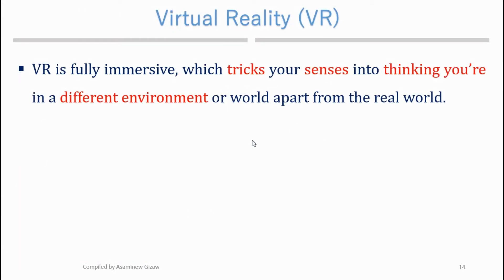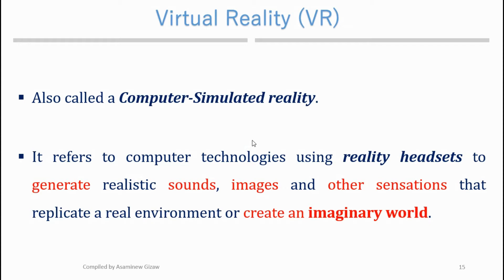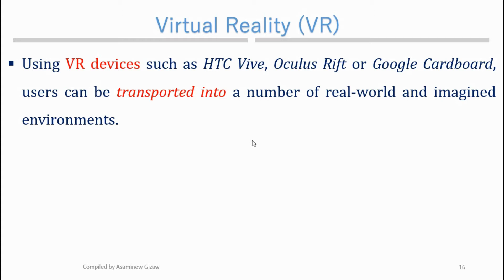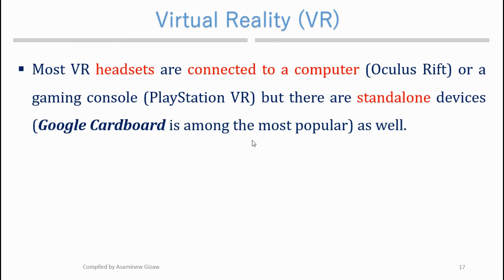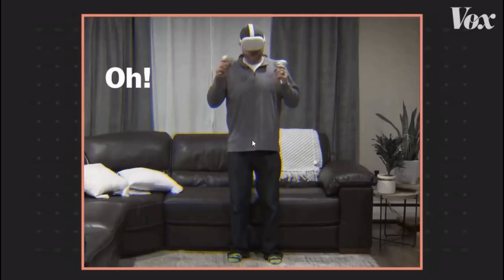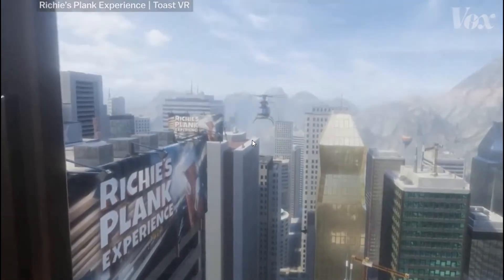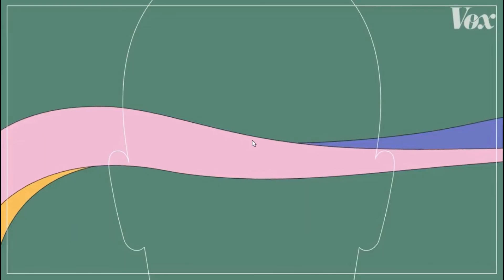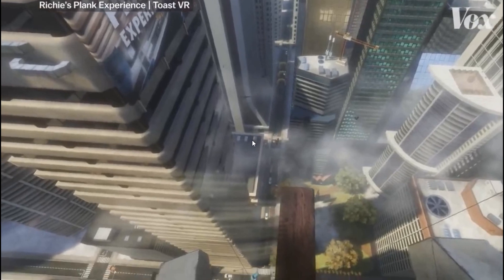emerging technology chapter 5: Virtual Reality in Amharic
emerging technology chapter 5: ቪርቹሃል ሪያሊቲ በአማርኛ። Virtual reality tutorial in Amharic. One of the emerging technology. Fully immersive virtual environment.